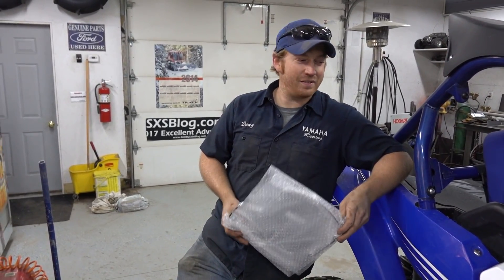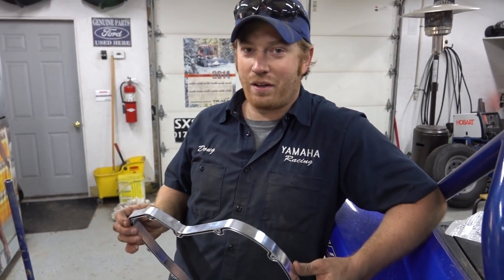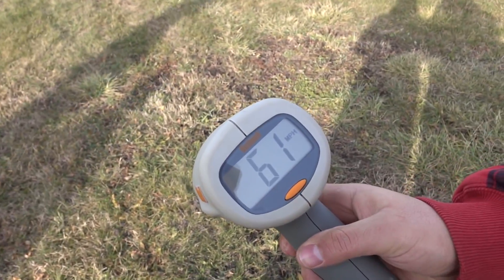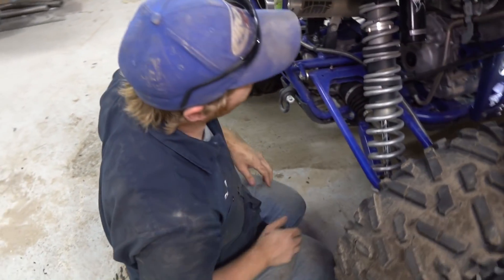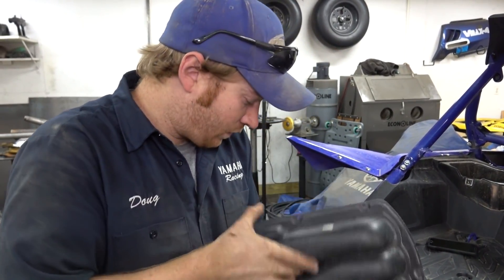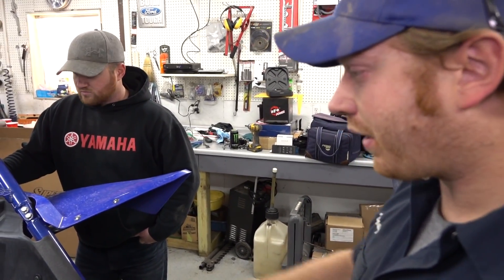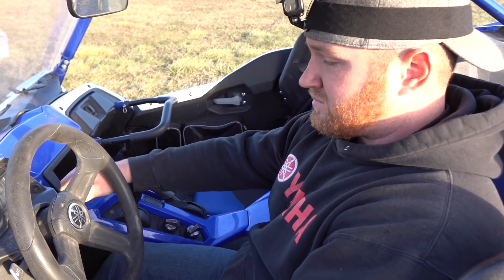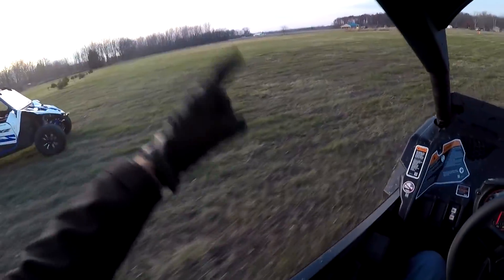Alba Racing Yamaha YXZ airbox spacer install, test, drag against a X3!!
We install an Alba airbox spacer on Mike's YXZ! He's already got their exhaust, flywheel, and a tune. Let's see how it does in a drag against a stock X3!!